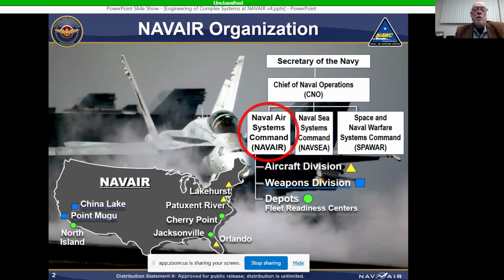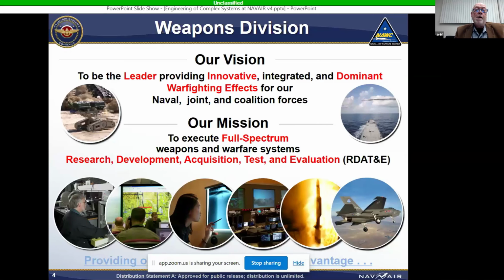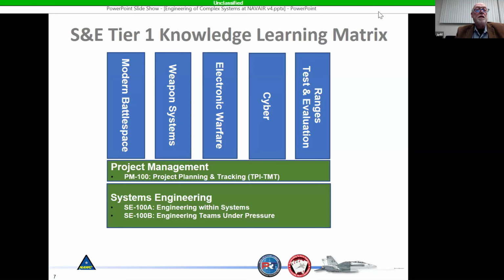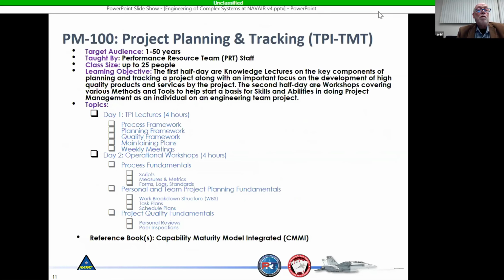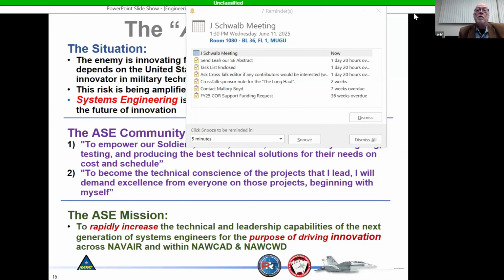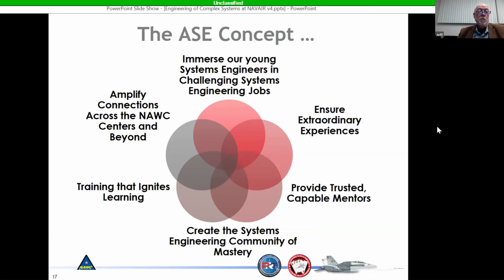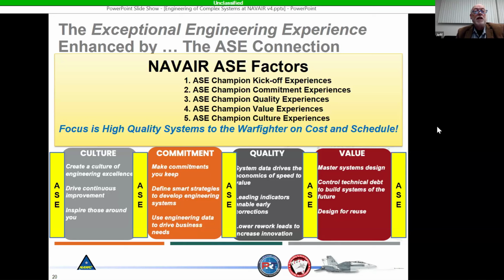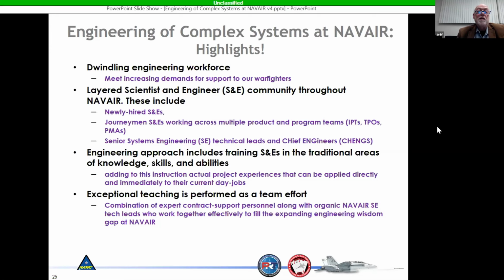Engineering of Complex Systems at NAVAIR: We Must Do More With Less!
At NAVAIR, we are experiencing a dwindling engineering workforce at the same time that we are trying to meet increasing demands for support to our warfighters.

We have a combination of efforts uplifting the skill sets of multiple levels of the scientist and engineer (S&E) community throughout NAVAIR. These include newly-hired S&Es, young journeymen S&Es working across multiple product and program teams (IPTs, TPOs, PMAs) and now senior Systems Engineering (SE) technical leads and CHief ENGineers (CHENGS).

This approach includes training S&Es in the traditional areas of knowledge, skills, and abilities. What we are doing distinctly different is adding to this instruction actual project experiences that can be applied directly and immediately to their current day-jobs!

This exceptional teaching is performed as a team effort from expert contract-support personnel along with organic NAVAIR SE tech leads who work together effectively to fill the expanding engineering wisdom gap at NAVAIR.

About the presenter: Jeff Schwalb is a computer scientist and has been supporting Naval Air Systems Command (NAVAIR) since 1984. He has over 20 years of experience developing and acquiring real-time embedded software systems for avionics, weapons, and range instrumentation systems. He also began collaborating with the Software Engineering Institute (SEI), learning and applying CMM key practices, becoming a certified Personal Software Process℠ (PSP℠) instructor and then a certified Team Software Process℠ (TSP℠) coach. Over the last 25 years, he has taught and consulted with hundreds of scientists and engineers in various forms of personal engineering processes, and has coached dozens of projects in the launch and operations of team project planning and tracking.

In 2017, Jeff connected with the SEI on the establishment of the organization we know today as the Software Excellence Alliance (SEA). Today, Jeff continues to work within the SEA to identify and establish pragmatic, value-added solutions to problems currently affecting the software community. He is currently serving as a member of the SEA Executive Team and as a supporting member of SEA working groups in areas such as membership, Agile community networking, and knowledge transfer.